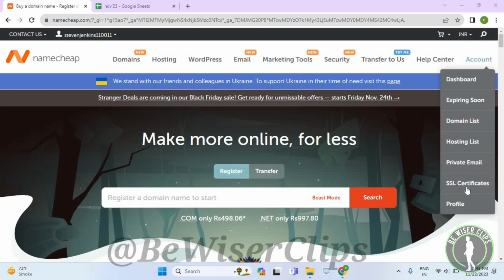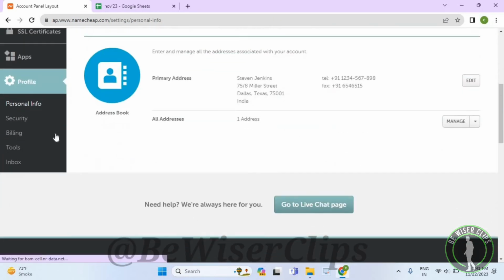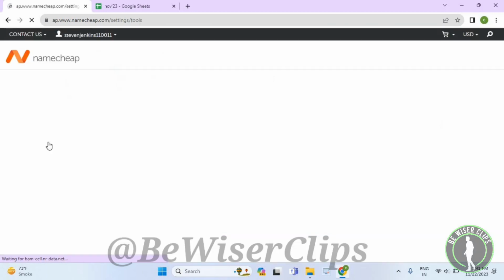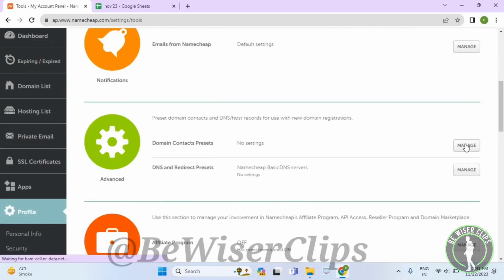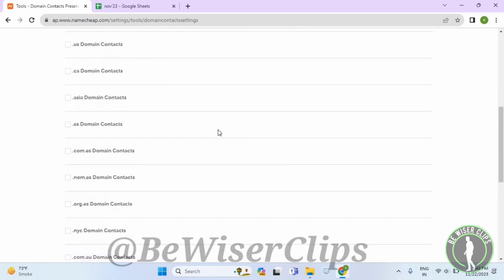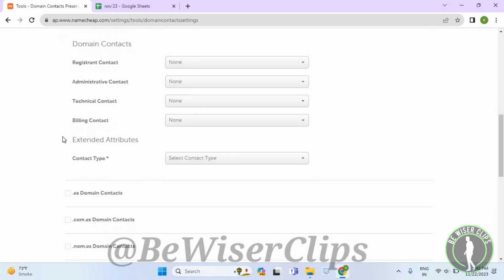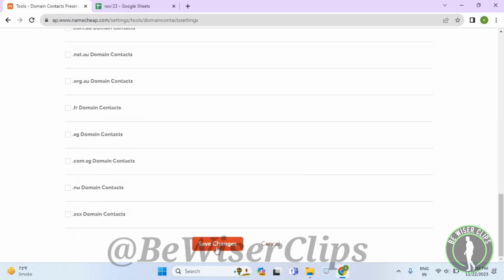How To Turn On .asia Domain Contacts NameCheap Tutorials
Welcome to another insightful tutorial! In this video, we'll walk you through the process of enabling domain contacts for your .asia domain on NameCheap, a leading domain registration and web hosting platform. NameCheap is renowned for its user-friendly interface and robust features, making it a go-to choice for individuals and businesses alike.

Our step-by-step guide will demystify the process, making it easy for you to navigate NameCheap's dashboard and activate your domain contacts seamlessly.

Key Points Covered:

Introduction to NameCheap's intuitive platform
Understanding the importance of domain contacts
Step-by-step walkthrough on how to turn on .asia domain contacts
Unlock the full potential of your .asia domain with NameCheap! Follow along with our tutorial to ensure that your domain contacts are activated and working optimally.

NameCheap
.asia domain
domain contacts
tutorial
step-by-step guide
domain registration
web hosting
online presence
website management
domain management how to connect namecheap domain to shopify